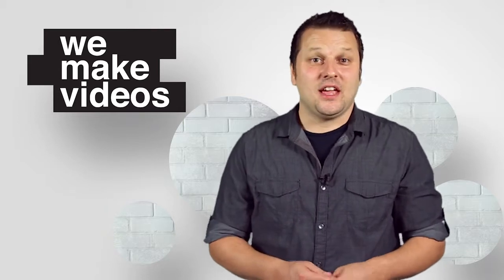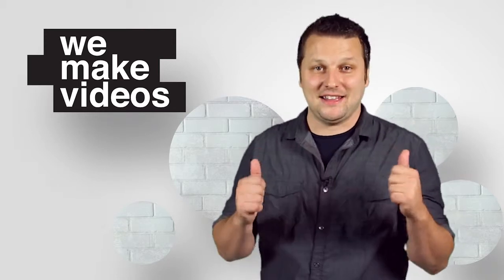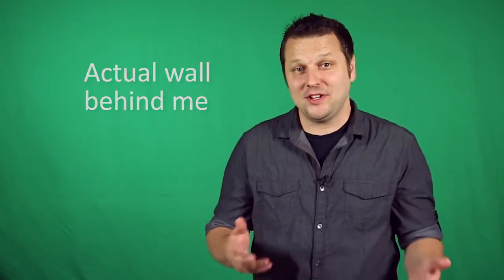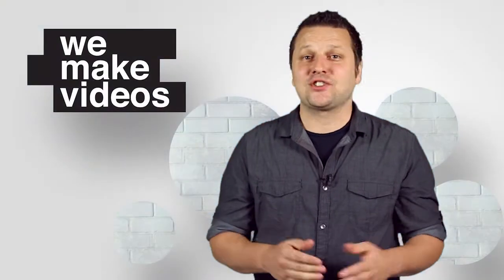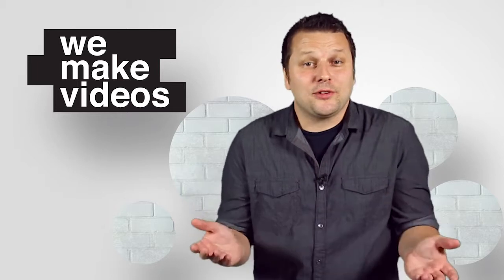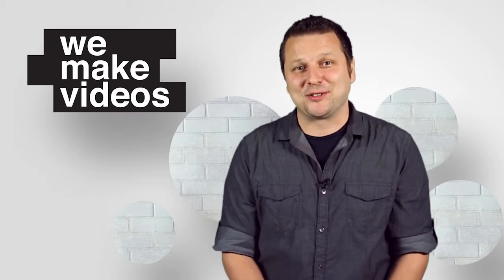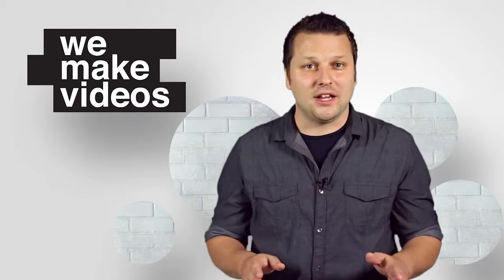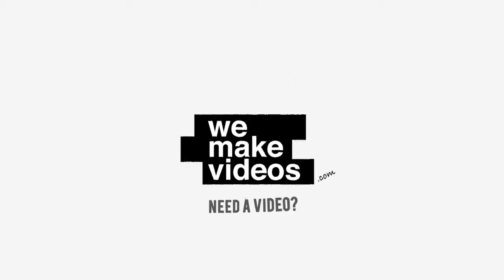Nashville Video Production - What is a Green Screen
Green screens are simple backgrounds that a computer can take out so you can put any image you want behind you.  This is great if you only have a small space like a bedroom or closet and you want to make a professional looking background for your business or marketing videos. For a video production company this is actually a really easy task that can be done quickly and easily.  If you are looking to create a green screen or need a video for your company come on over and check out what we have going on over at WeMakeVideos.com

We are your Nashville Video Company